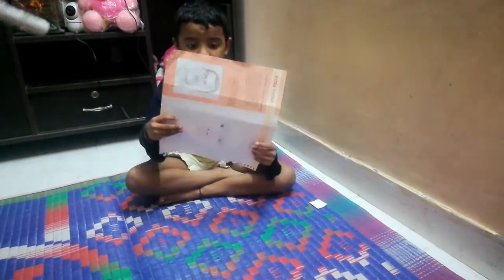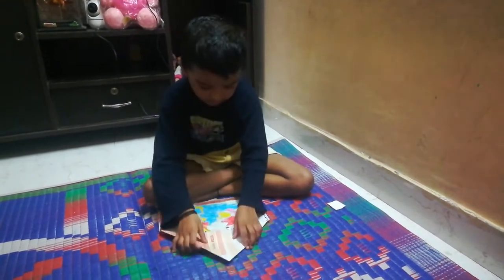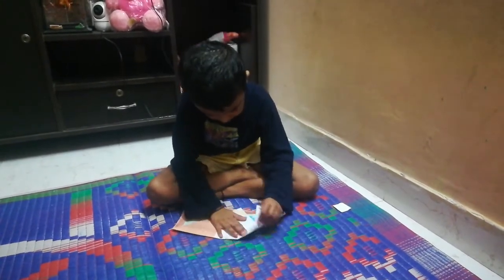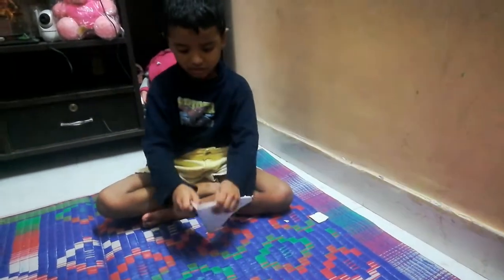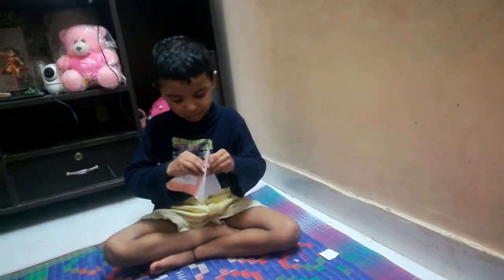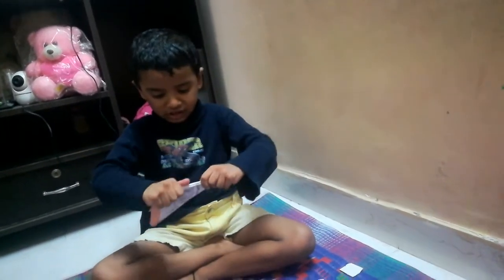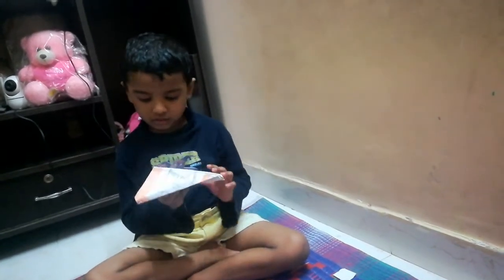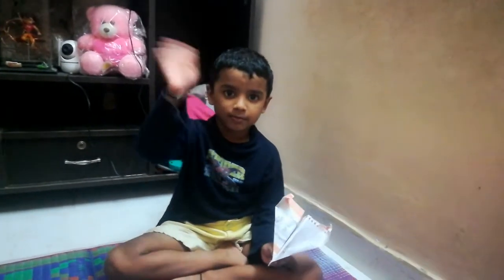My son cute Rocket Making.....So nice 😍😍😃😃